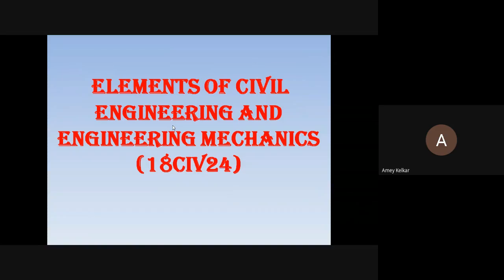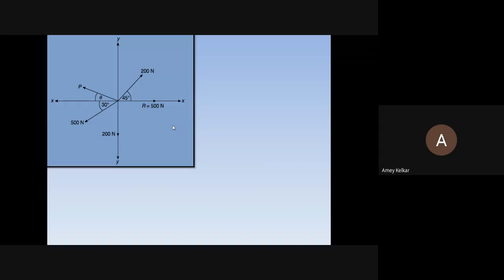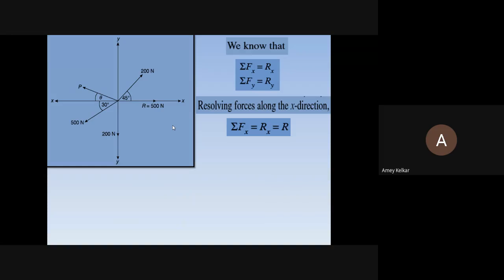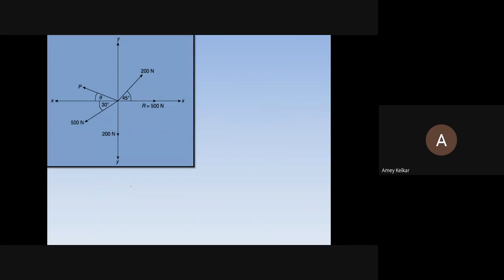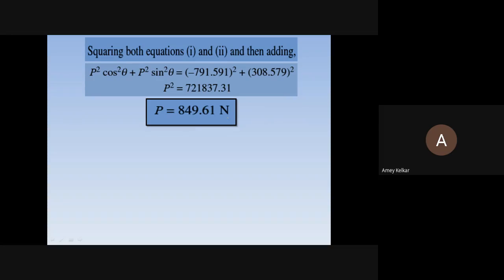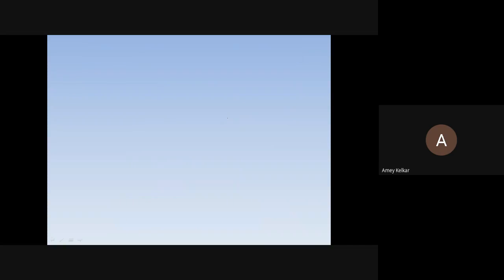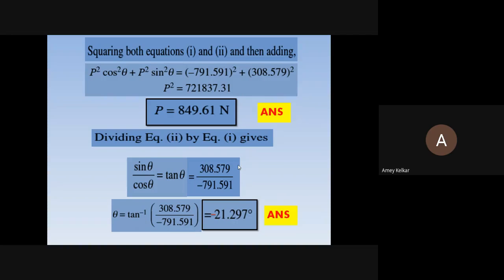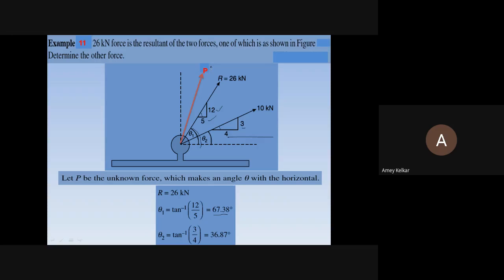PROBLEMS ON RESOLUTION 03 M1